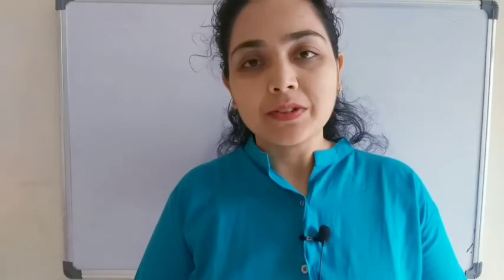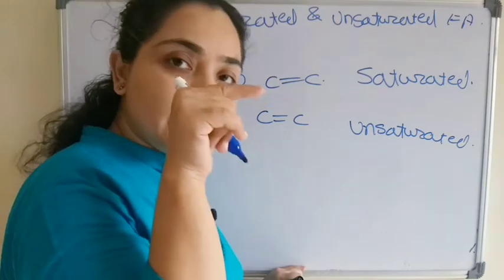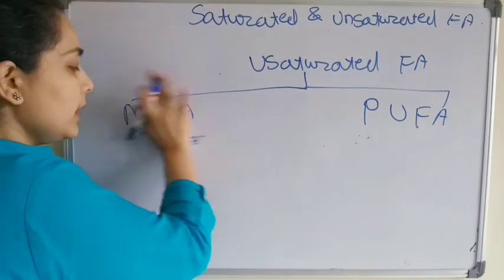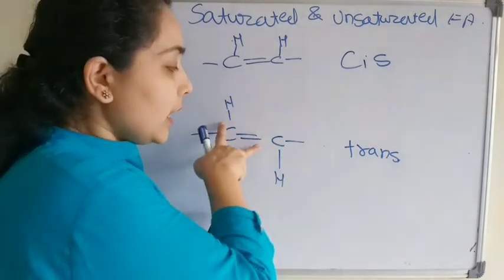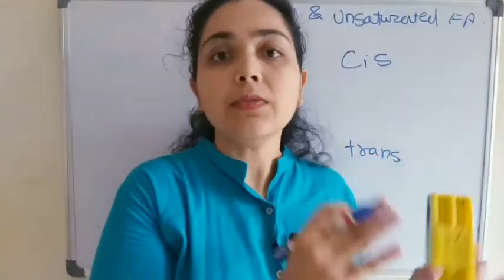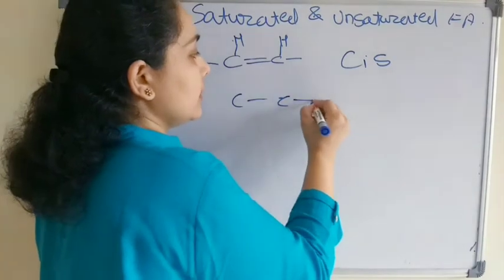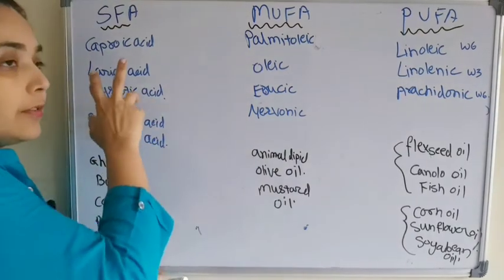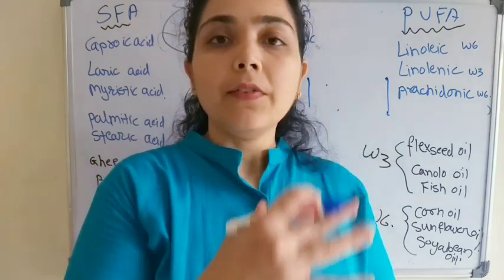Saturated and Unsaturated Fatty Acids / Cis And Trans Fatty Acids